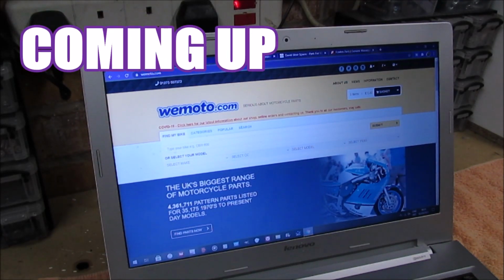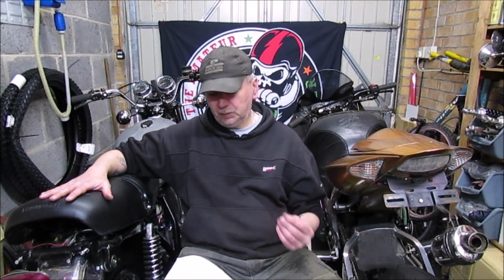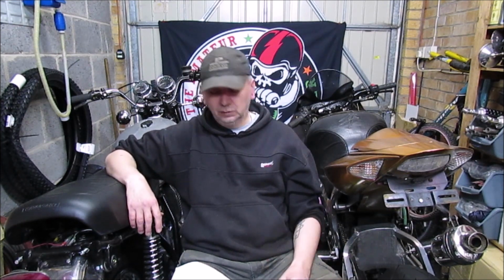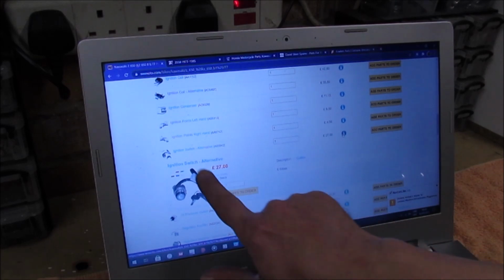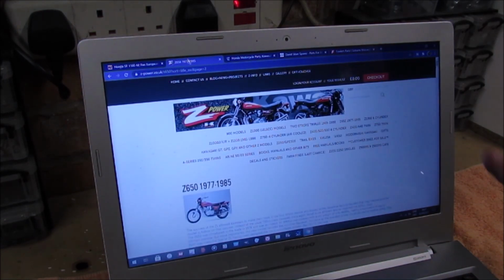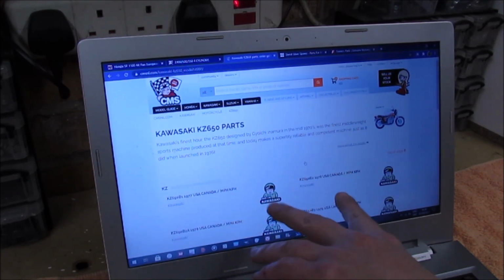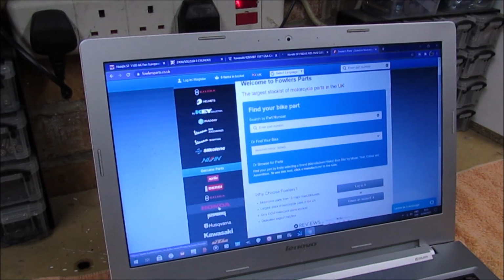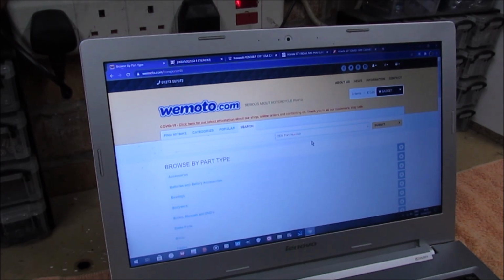Shop Chat Monday - Episode 2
This episode i show you the top 5 website i use for parts and a run down of whats coming up on the channel